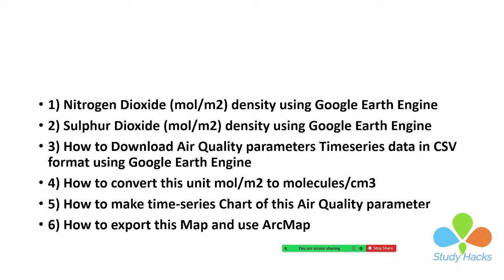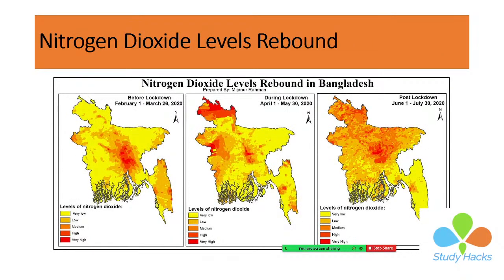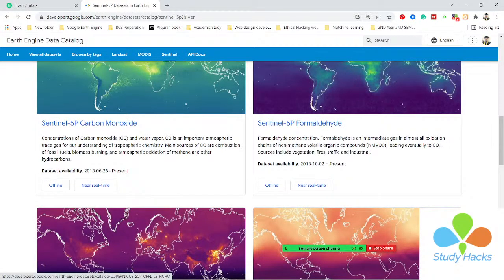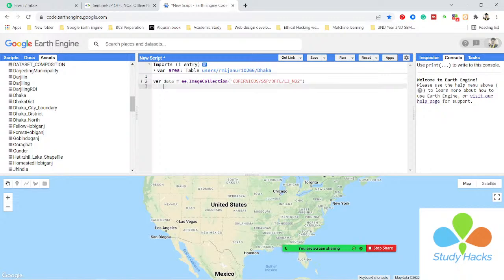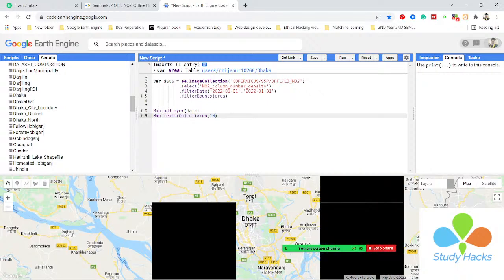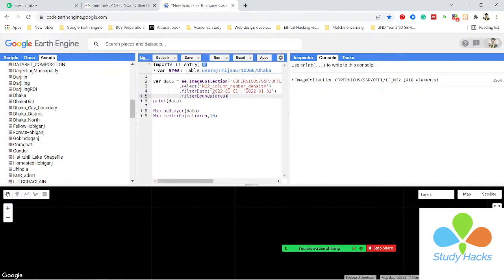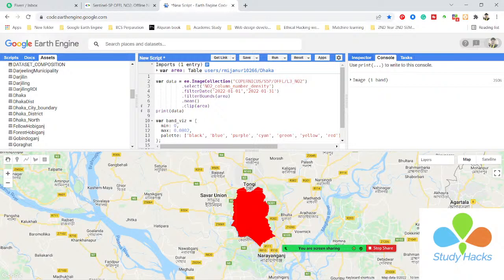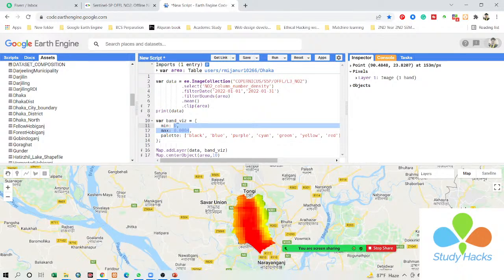গুগল আর্থ ইঞ্জিন (Google Earth Engine) ব্যবহার করে রিমোট সেন্সিং বিশ্লেষণের ওপর ৭ দিনের অনলাইন কোর্স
নতুনদের জন্য 'গুগল আর্থ ইঞ্জিন (GEE) ব্যবহার করে রিমোট সেন্সিং বিশ্লেষণের অনলাইন প্রশিক্ষণ'-এর ১৩তম ব্যাচের জন্য রেজিস্ট্রেশন শুরু হয়েছে।

👉 ১২তম ব্যাচের জন্য ১০/০৩/২০২২ পর্যন্ত প্রোমোশনাল মূল্যে রেজিস্ট্রেশন করা যাবে।

✌ এই ছাড়ের সুযোগ নিন এবং সবার আগে রেজিস্ট্রেশন করুন!!!

✌ প্রথম ৫ জন রেজিস্ট্রেশনকারী ৫০% ছাড় পাবেন। 💻 ক্লাসগুলো ২৫, ২৬ ও ২৭শে মার্চ জুমের মাধ্যমে অনুষ্ঠিত হবে। সময়: রাত ৯.০০টা থেকে ১১.০০টা (বাংলাদেশের সময়) অথবা রাত ৯.০০টা থেকে রাত ১১.০০টা (GMT+6)।
নতুনদের জন্য রিমোট সেন্সিং বিশ্লেষণের উপর গুগল আর্থ ইঞ্জিন (GEE)-এর অনলাইন প্রশিক্ষণ, ১৩তম ব্যাচ। এই ক্লাসে আপনাকে আপনার রিমোট সেন্সিং বিশ্লেষণের জন্য GEE ব্যবহার শুরু করতে প্রয়োজনীয় সবকিছু শেখানো হবে। আমরা মূলত সেইসব ব্যক্তিদের উপর মনোযোগ দিই যারা কোনো প্রোগ্রামিং ভাষা এবং আর্থ ইঞ্জিনের কার্যকারিতা সম্পর্কে জানেন না। এই কোর্সটি সম্পন্ন করার পর, আপনি গুগল আর্থ ইঞ্জিন প্ল্যাটফর্ম ব্যবহার করে খুব দ্রুত এবং দক্ষতার সাথে যেকোনো রিমোট সেন্সিং বিশ্লেষণ করতে সক্ষম হবেন। আমরা ভূমি ব্যবহার ও ভূমি আচ্ছাদন (LULC) ম্যাপিং, বায়ুর গুণমান, পর্যবেক্ষণ, সময়-ধারা বিশ্লেষণ, যেকোনো সূচক গণনা, সুপারভাইজড ক্লাসিফিকেশন, মেশিন লার্নিং পদ্ধতি এবং আরও অনেক কিছু নিয়ে আলোচনা করি।

কোর্সের বিষয়বস্তু:

১) গুগল আর্থ ইঞ্জিনের পরিচিতি, কীভাবে একটি যাচাইকৃত আর্থ ইঞ্জিন অ্যাকাউন্ট তৈরি করবেন
২) বেসিক জাভাস্ক্রিপ্ট প্রোগ্রামিং ল্যাঙ্গুয়েজ
৩) ক্লায়েন্ট বনাম সার্ভার অবজেক্ট: আর্থ ইঞ্জিন সার্ভার ফাংশন
৪) স্যাটেলাইট চিত্র ফিল্টারিং ও ভিজ্যুয়ালাইজিং: ল্যান্ডস্যাট, সেন্টিনেল, মোডিস
৫) রাস্টার এবং ভেক্টর ডেটা ইম্পোর্ট ও এক্সপোর্ট করা
৬) জিইই-তে ভূমি ব্যবহার এবং ভূমি আচ্ছাদন শ্রেণিবিন্যাস মানচিত্র তৈরি করা
৭) স্যাটেলাইট চিত্র ব্যবহার করে গণনা: ব্যান্ড ক্যালকুলেশন
৮) টাইম সিরিজ চার্ট বিশ্লেষণ তৈরি করা
৯) সেন্টিনেল-৫ ব্যবহার করে বায়ুর গুণমান পর্যবেক্ষণ
১০) স্পেকট্রাল ইনডেক্স এবং যেকোনো ইনডেক্স (এনডিভিআই, এনডিডব্লিউআই, এনডিএসআই, এমএনডিডব্লিউআই, এমএসএভিআই, ইত্যাদি) গণনার দক্ষতা অর্জন
💲 কোর্স ফি: ১৫০$ / ১০,৫০০ INR / ১০,০০০ BDT / ৫০০০ ইথিওপিয়ান বির (✌প্রথম ৫ জন এই কোর্সে যোগদানের জন্য ৫০% ছাড়ে মাত্র ৭৫$ পেতে পারেন) (৫২৫০ ভারতীয় রুপি / ৫০০০ বাংলাদেশি টাকা / ২৫০০ ইথিওপিয়ান বির)
✌এই ছাড়ের সুবিধা নিন এবং সবার আগে নিবন্ধন করুন!!!

👩‍🎓👨‍🎓ইতিমধ্যেই ১৫০ জনেরও বেশি শিক্ষার্থী আমাদের প্রশিক্ষণ এবং কোর্সগুলিতে অংশ নিয়েছেন এবং অনেকেই GEE ব্যবহার করে তাদের নিজস্ব কোড এবং গবেষণা তৈরি করছেন।